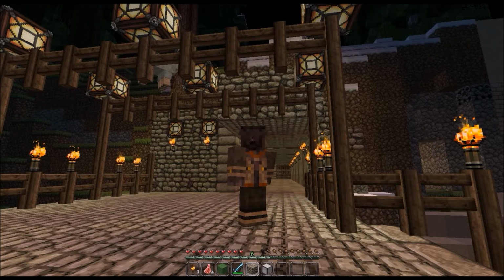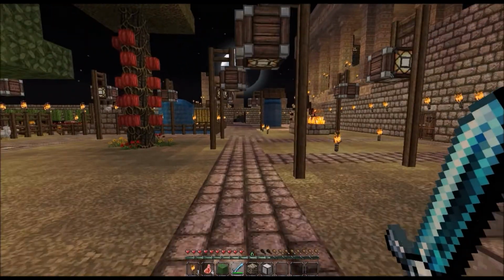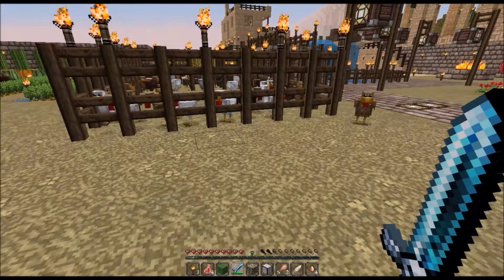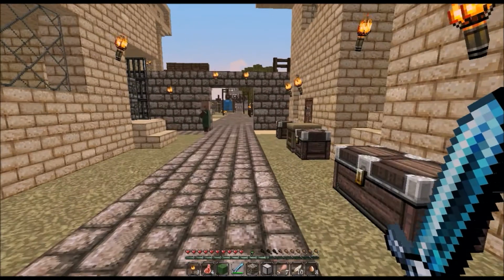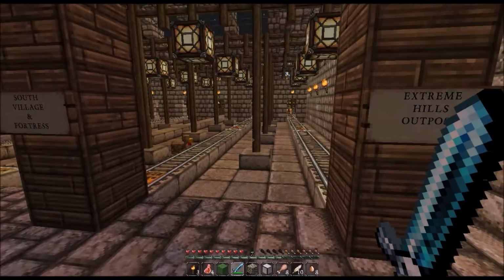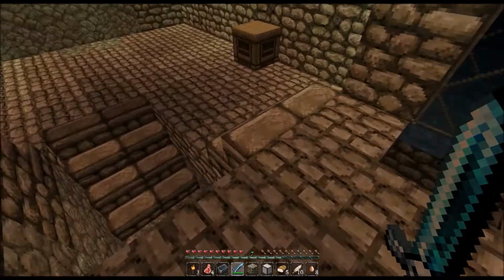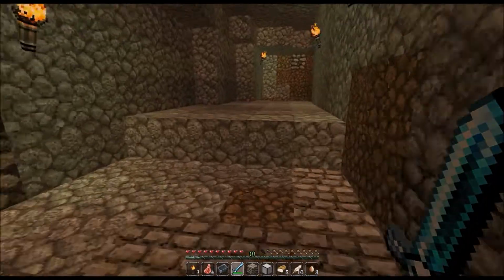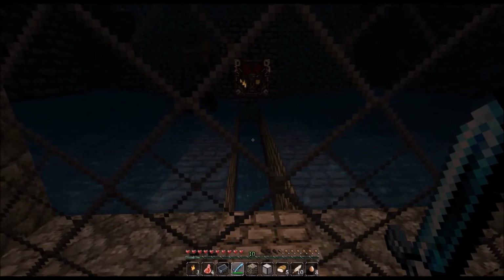Hawkeye Build Tours - My 1st World Ep.2 - The Desert Compound!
Again...Welcome to my very first SinglePlayer World. This is where it all began, how I learned and started in MineCraft!

In this episode, we will explore my second largest base...the Desert Compound, as well as my Extreme Hills Outpost! There is sooo much to see!